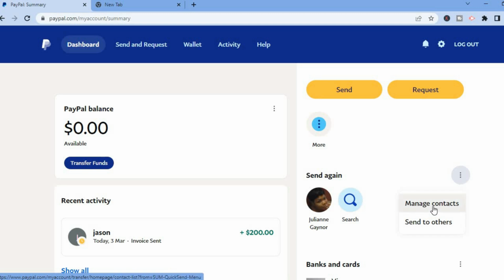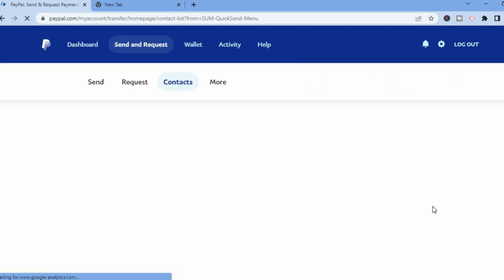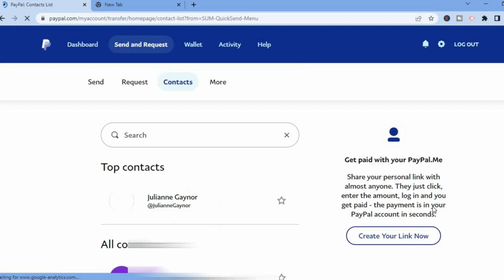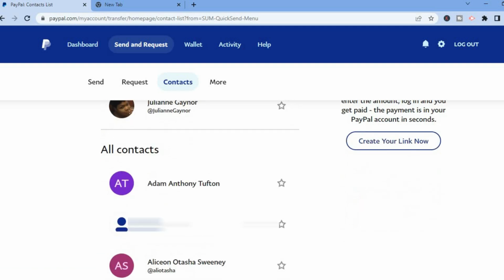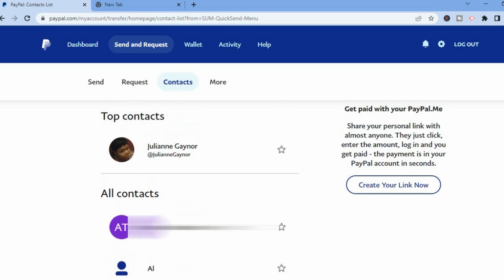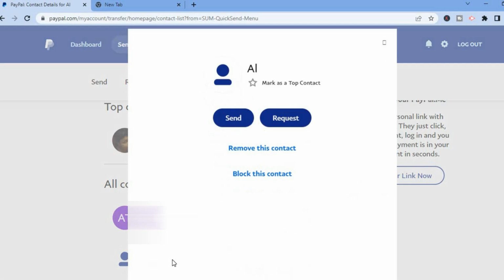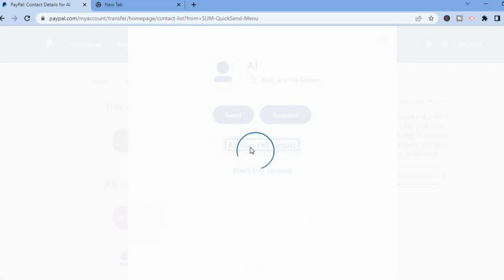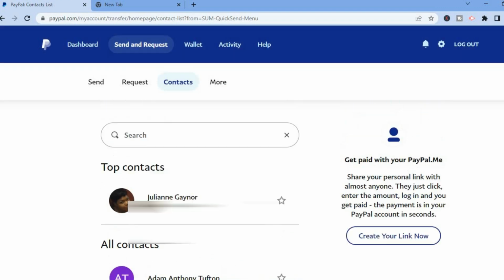HOW TO DELETE PAYPAL CONTACT LIST,how to delete send again on paypal